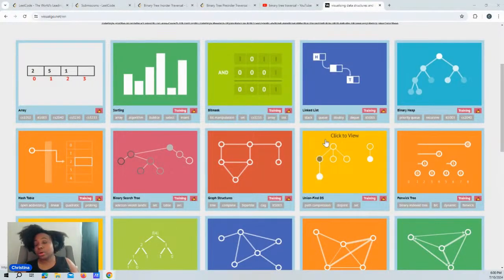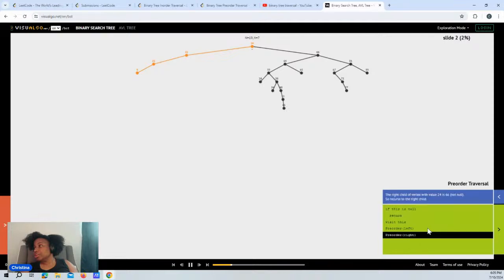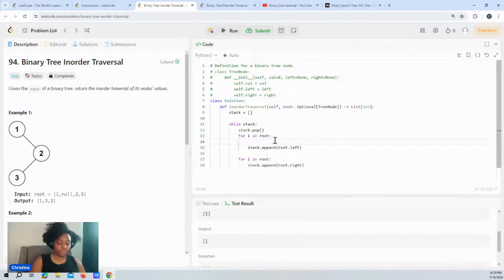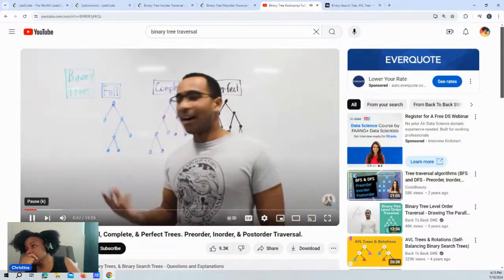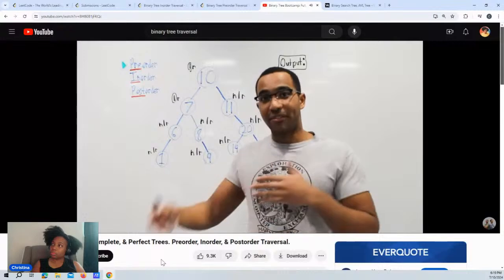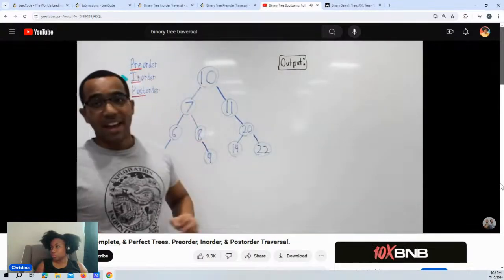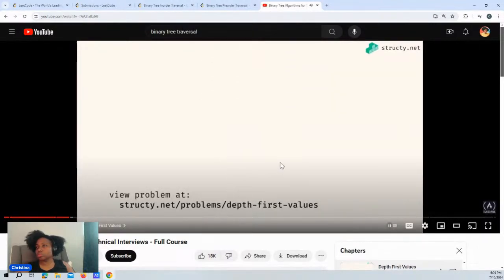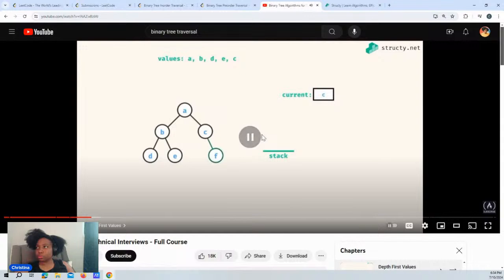Week 4 Day 3: Study Python Algorithm and Data structures with me